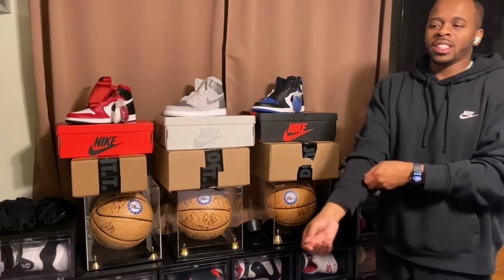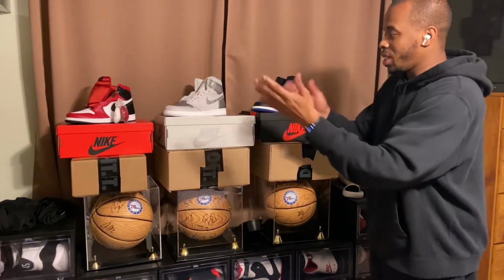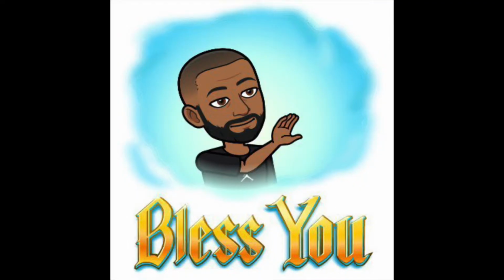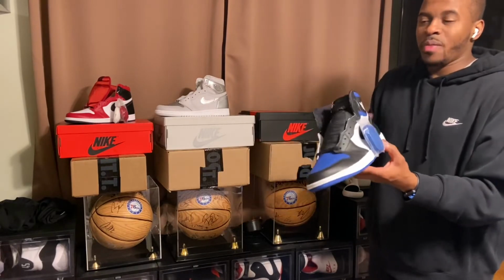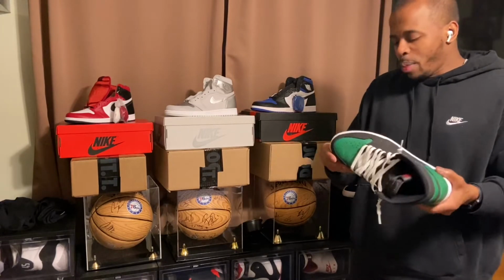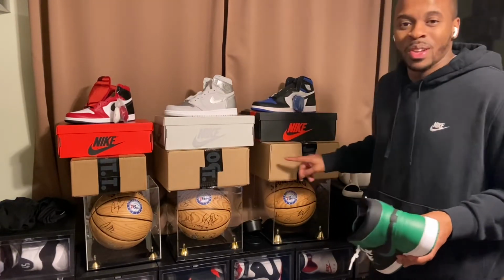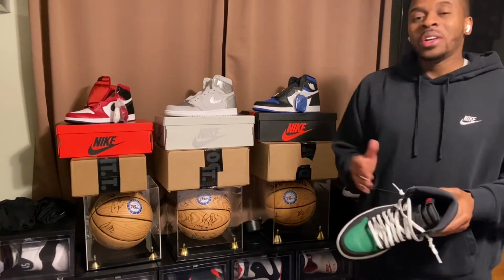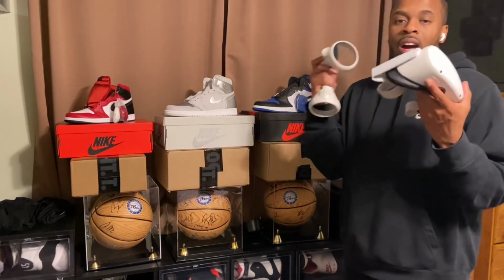SNKRS App Secrets Revealed!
What is the true Key to grabbing the latest and greatest shoes nowadays? Does SNKRS have a special algorithm that selects certain accounts? I’ll give you my honest opinion on my theory and how I’m able to cop manually